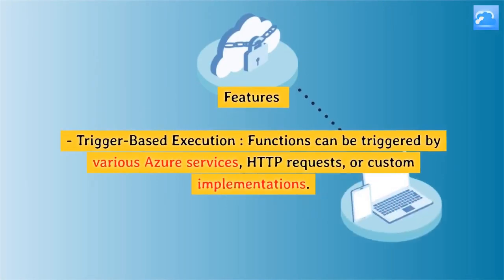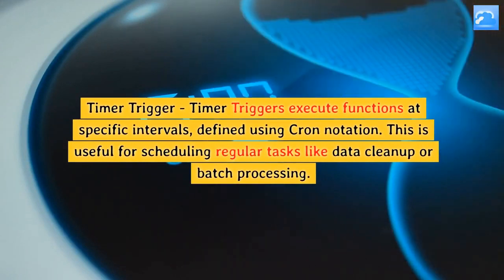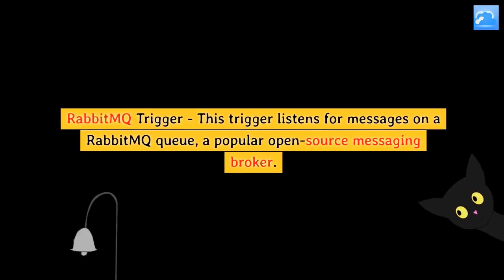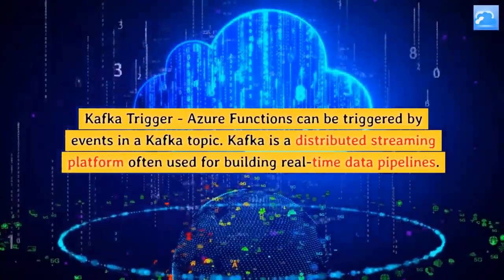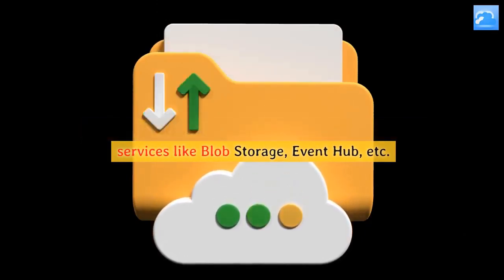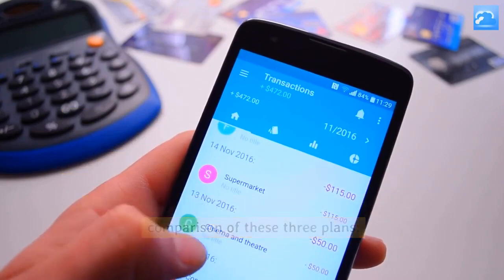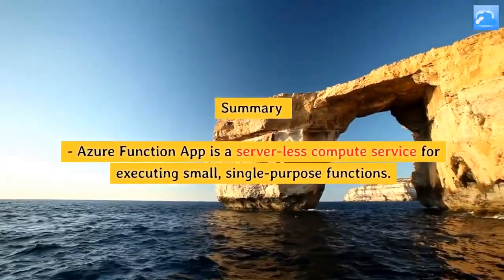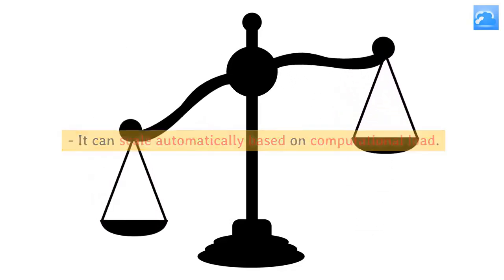What is Azure Function App